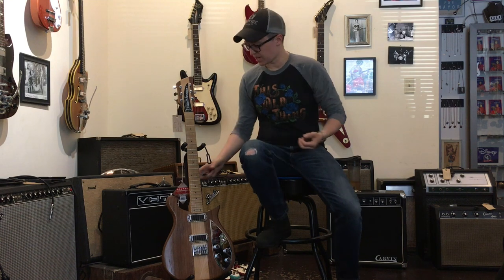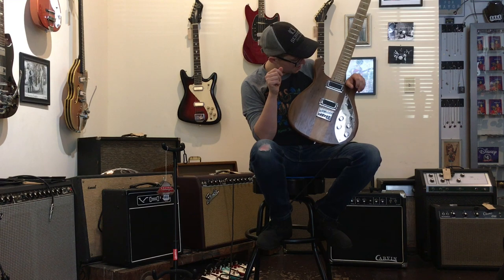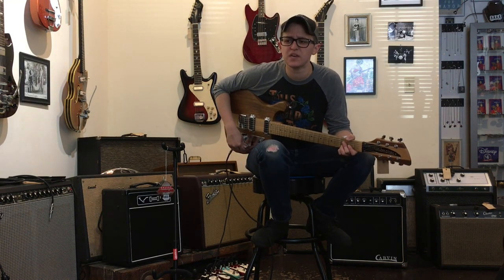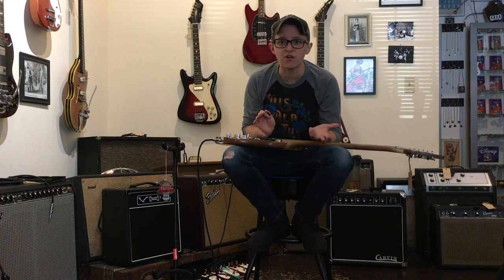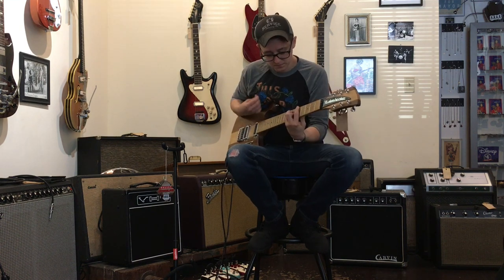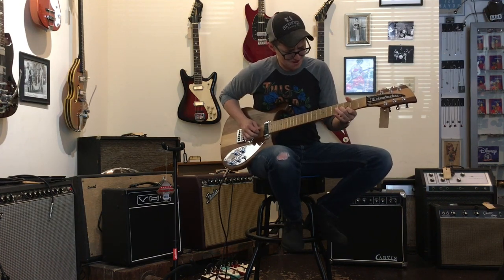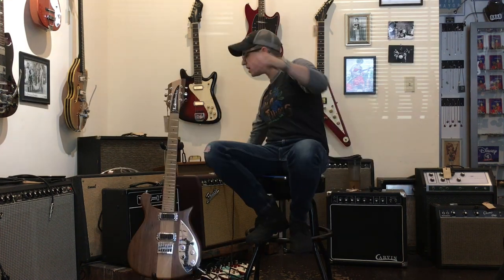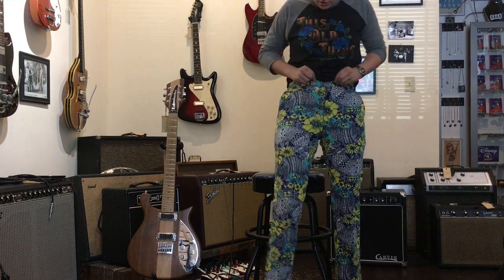Rickenbacker 650D and Men's Stuff Pants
Welcome to Ellen's Favorite Thing at Fanny's of the Week, where Ellen finds something in the shop and talks about it. This week, Ellen discusses a Rickenbacker 650D Dakota Walnut. Filmed at Fanny's House of Music in East Nashville, TN.